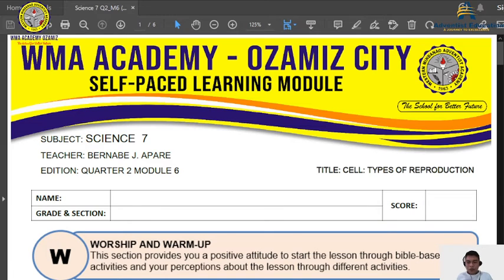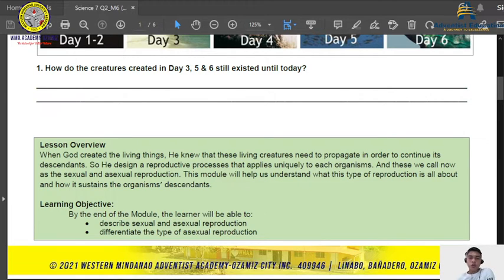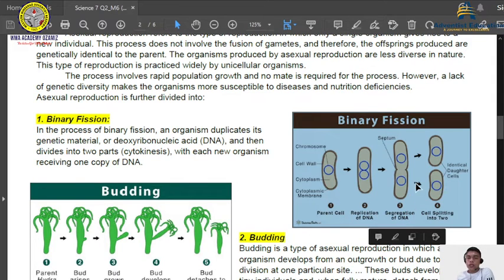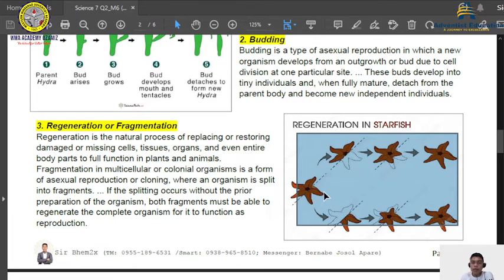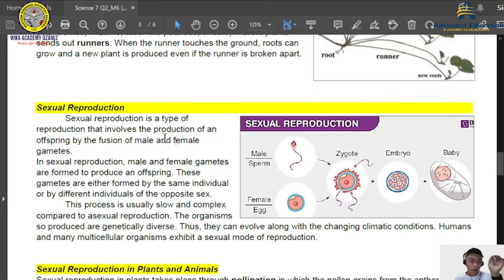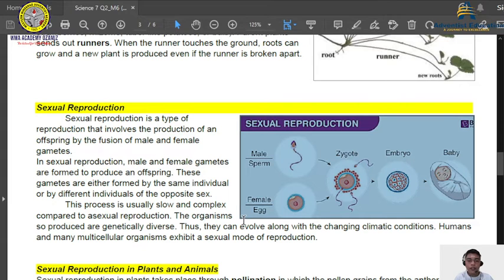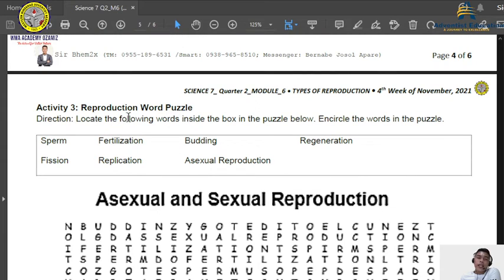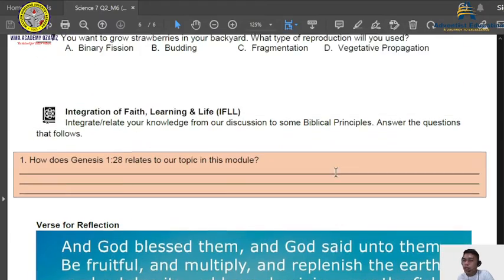Types of Reproduction Science 7 Q2 M6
Western Mindanao Adventist Academy-Ozamiz City
Grade 7-Science
Topic: Types of Reproduction
Term: Quarter 2, Module 6